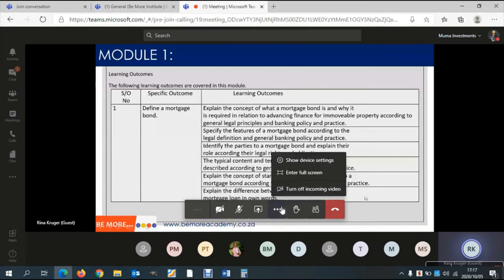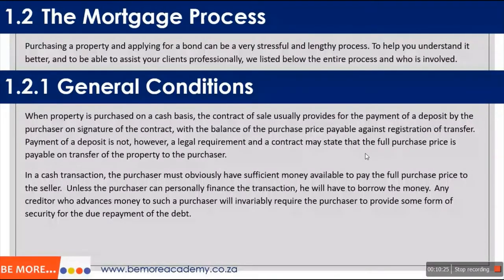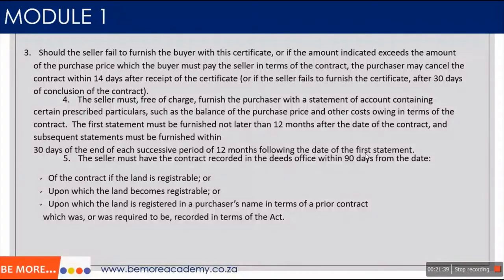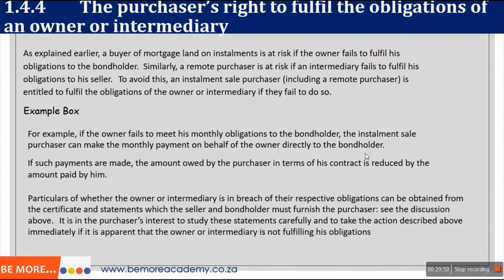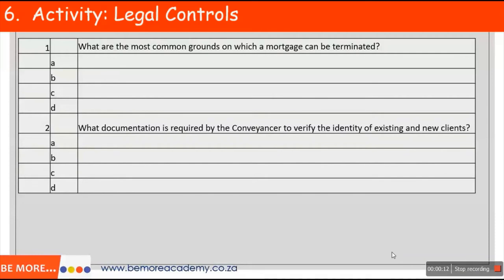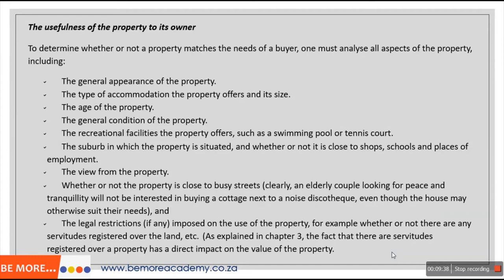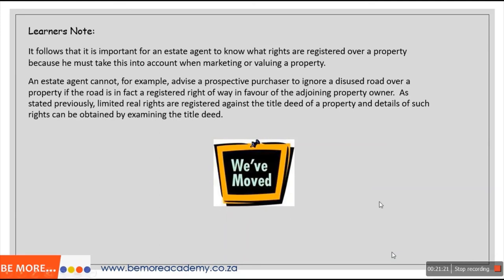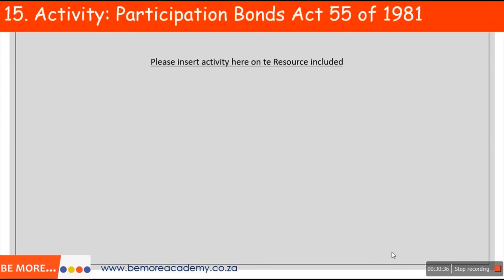Rel Estate NQF Level 4, Week 9, Day 1 - Mortgage Bond